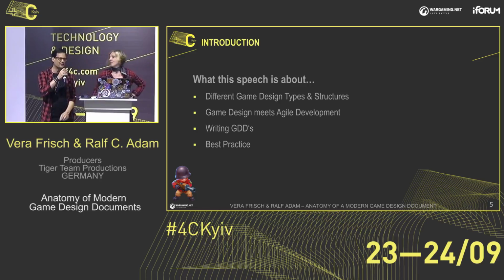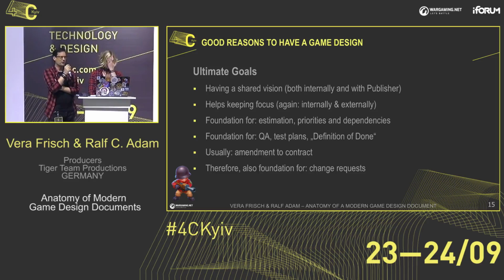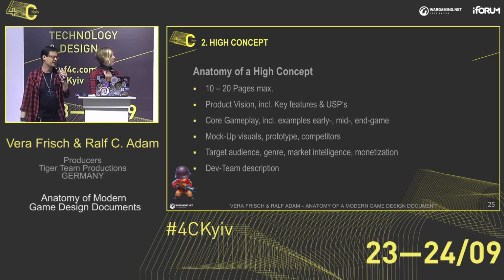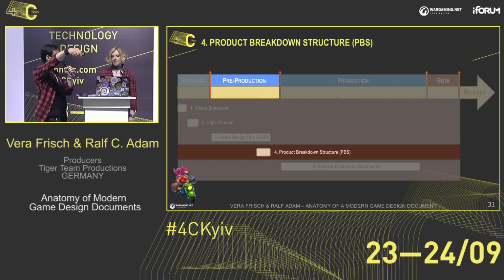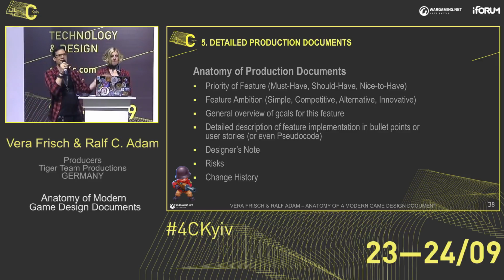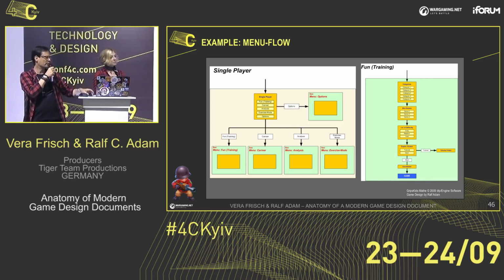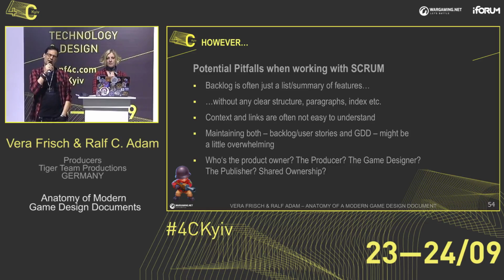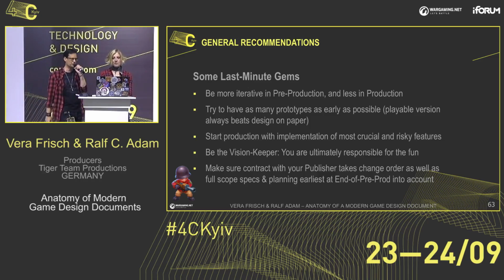Anatomy of Modern Game Design Documents / Vera Frisch & Ralf C. Adam [4C: Kyiv 23.09.2016]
Anatomy of Modern Game Design Documents / Vera Frisch & Ralf C. Adam / Tiger Team Productions

From Technology & Design track. Day 1.

The purpose of a game design document is to express the vision of a game and to describe its feature set in a way that all team members understand the specific requirements and can execute a proper implementation. However, in our glorious times of agile development methods and iterative design approaches the purpose of a detailed design documentation gets more and more questionable.